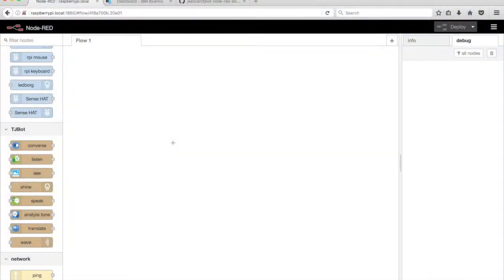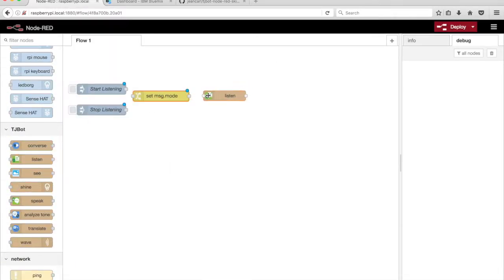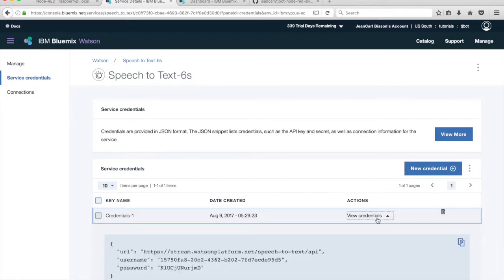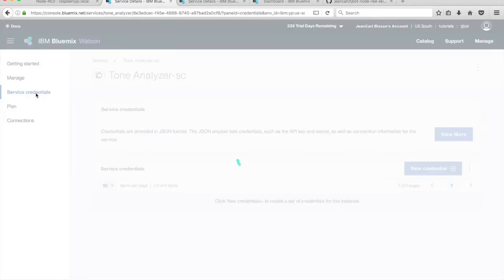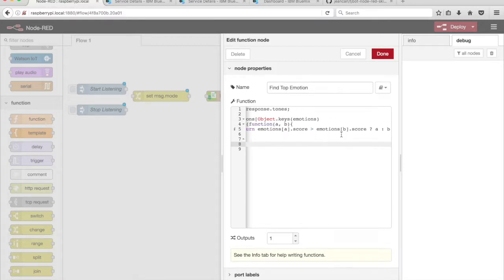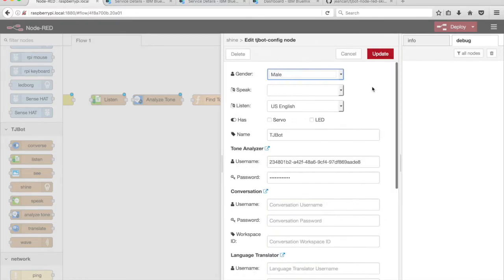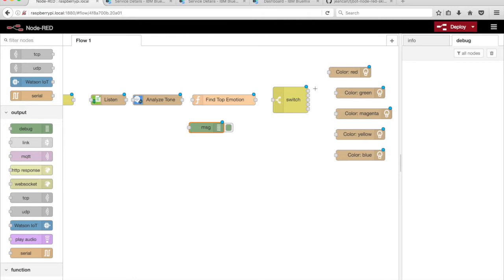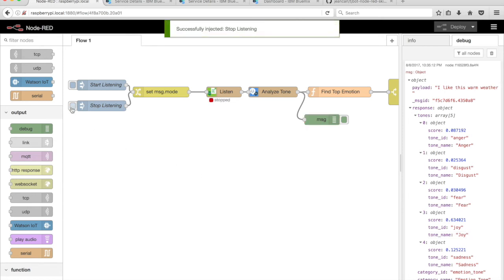Train TJBot to Analyze Emotion in Node-RED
In this video, we'll train TJBot to analyze emotions using the analyze tone node and the Watson Tone Analyzer service.